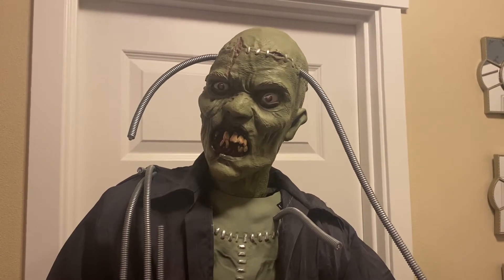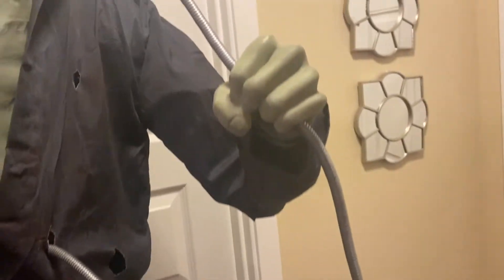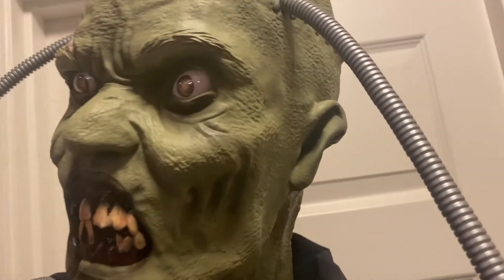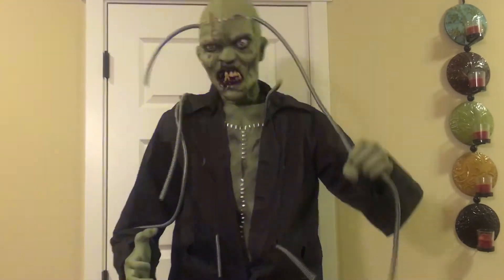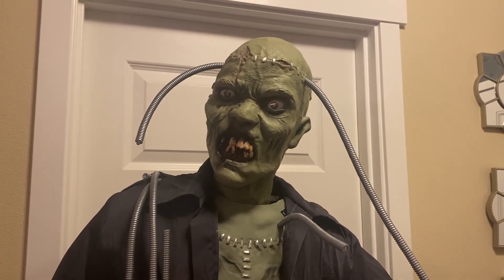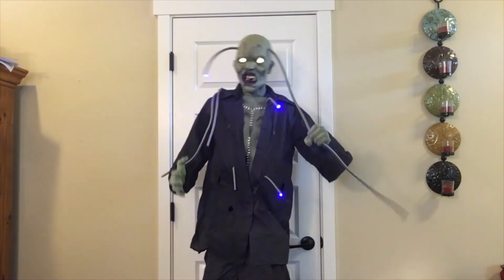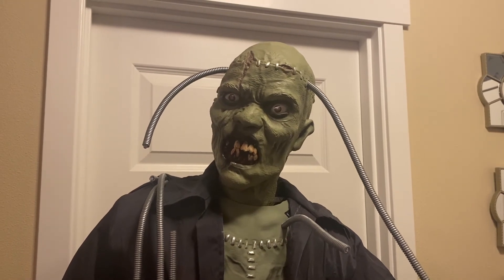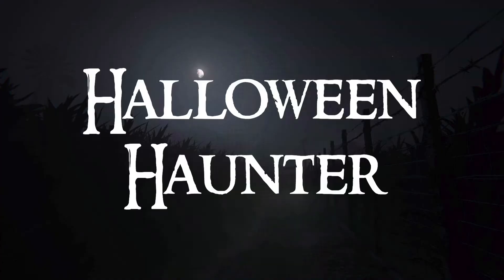Experimental Eddie Animatronic Review - Spirit Halloween 2019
In this video I will be reviewing the ExperimentalEddie animatronic from SpiritHalloween for the 2019 season.